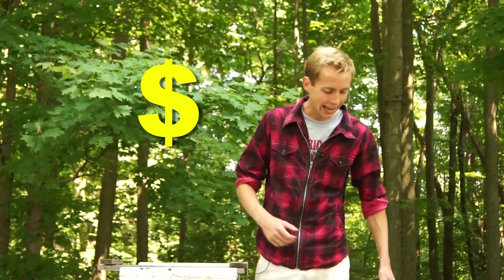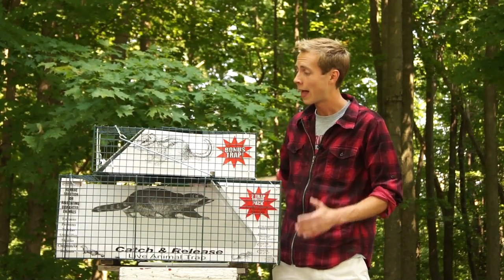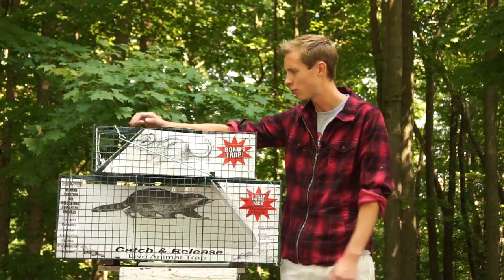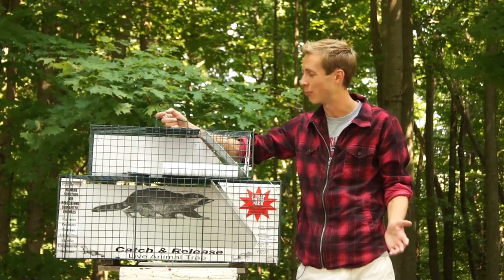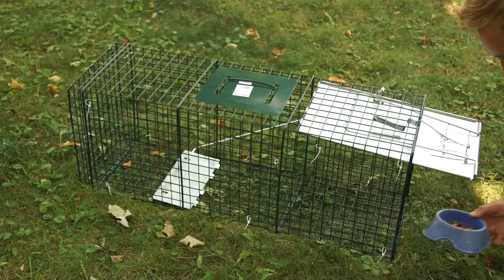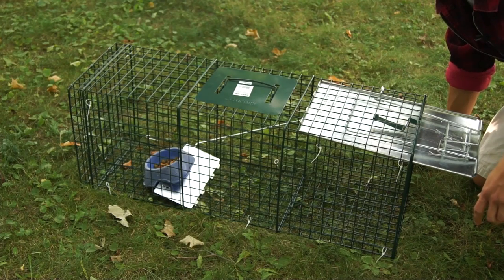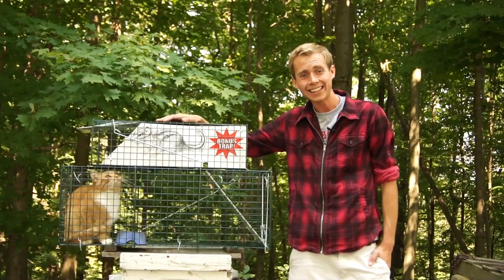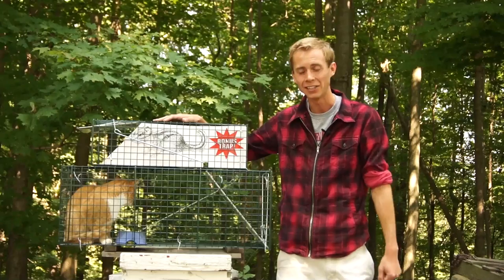Advantek Live Trap for Cat, Raccoon, Opossum, and Armadillo Value Pack Test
If you found this video helpful and are ready to purchase or shop for any traps or other gear, please support us by using this link to search for your best deal on Amazon

For our friends in the UK, shop In Italia? Trappole per topi

AS PROMISED, here's the link the the trap mentioned in this video

MousetrapGenius is your source for expert advice on catching mice without hurting them, tests, reviews and of course, in-action videos of the world's best live-capture mousetraps!

Comment Policy:
Comments containing promotional spam, baseless claims, or personal insults may be removed. Comments containing violent or vulgar language, profanity or threats WILL be removed and the users who posted them blocked.

Warning:
Any contact with animals, use of products or application of techniques shown in this video can be dangerous. Viewers do so at their own risk and I am not liable for any injury to person or property, or for any monetary loss or emotional trauma resulting from imitating the content of or following the advice given in this video.